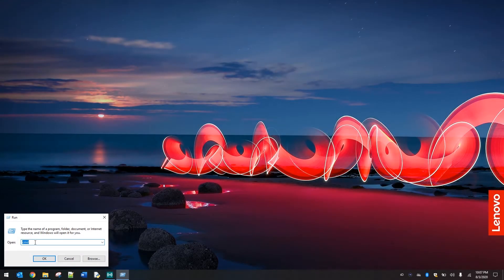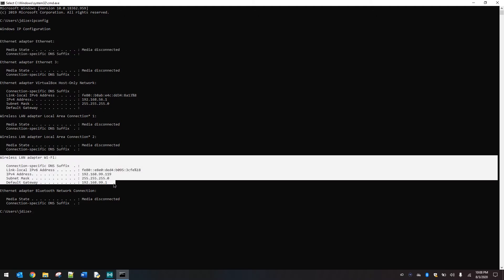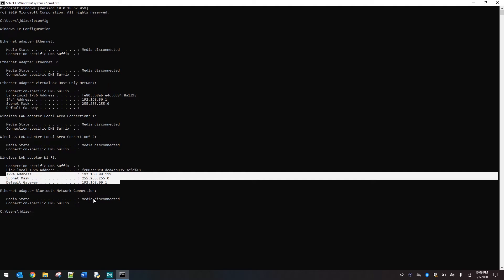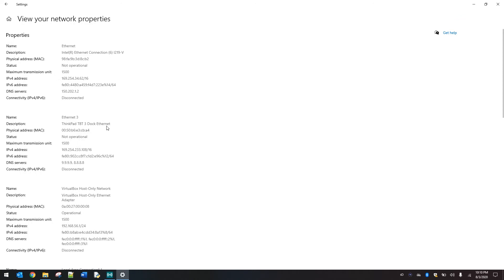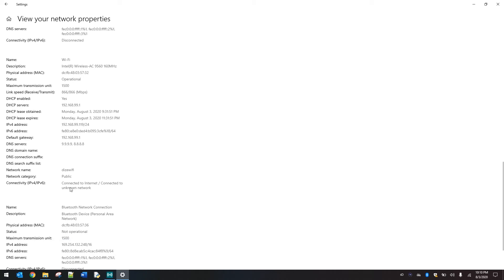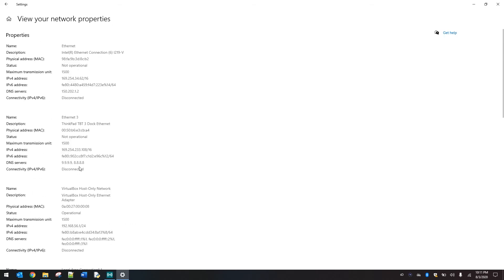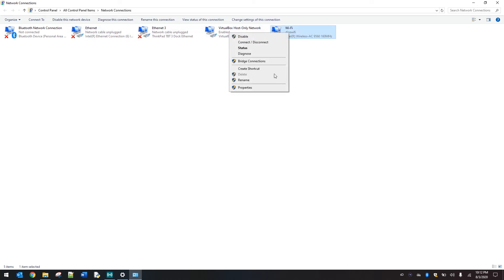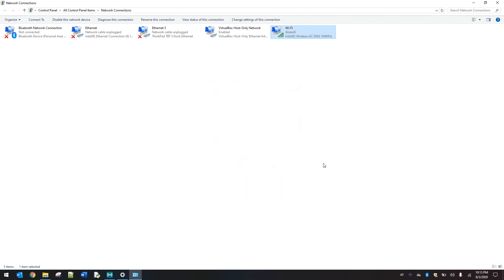How to find your IP address with IPConfig or Network tools | 2020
Demonstrating how to find your IP address when you are trying to troubleshoot a problem and you ask, How do I find my IP in windows 10? Here John show you how using ipconfig and other networking tools on Windows 10.

IPconfig is also present for Windows 7, 8 and 8.1.

Requires no specific knowledge of command prompt or networking skills.

Recorded 2020